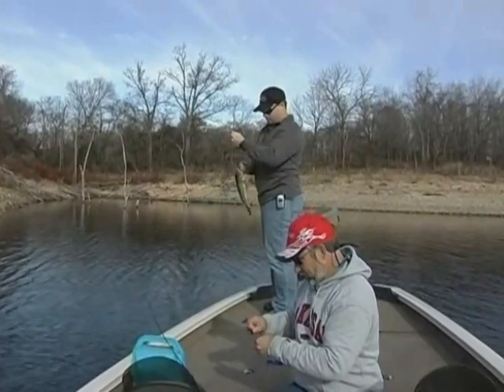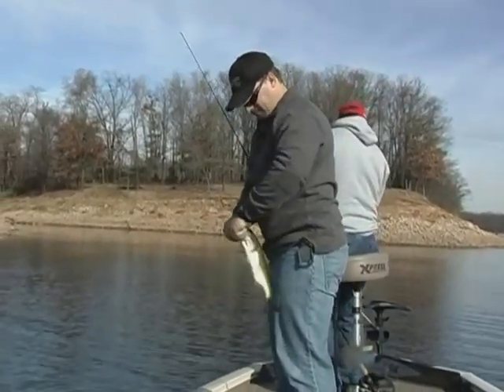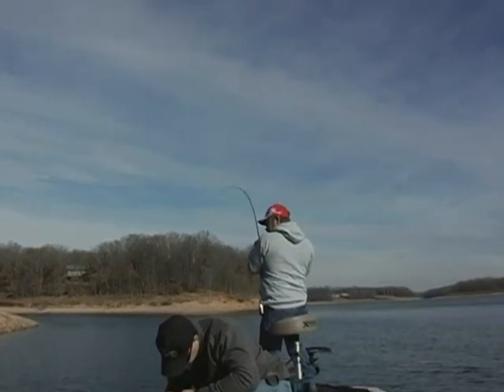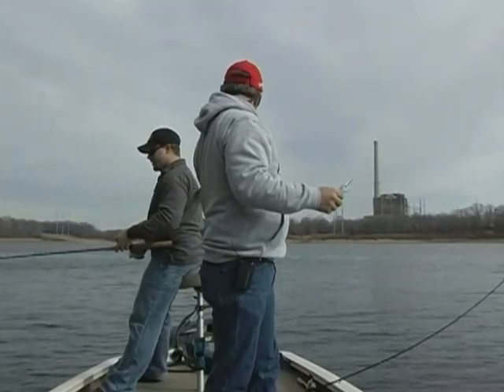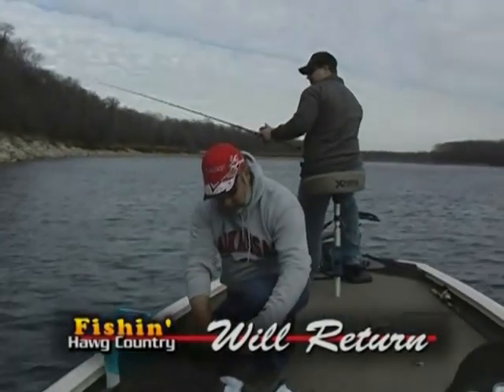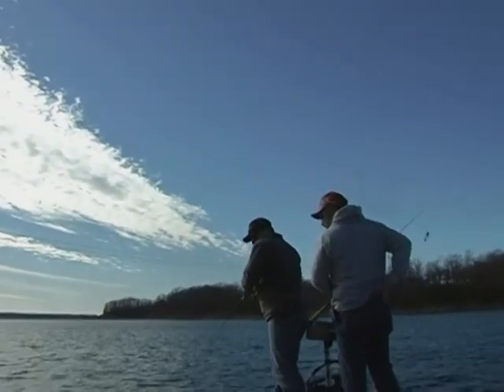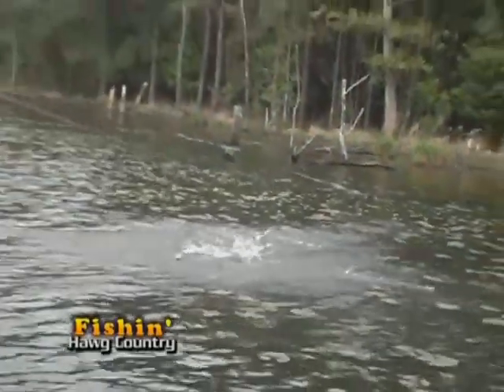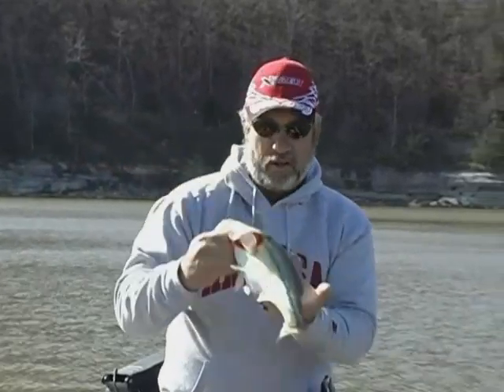FHC175 Live bait on the hot lake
Live bait on a hot lake can be a lot of fun in the winter time.
Bryan and his son Matt catch a bunch.